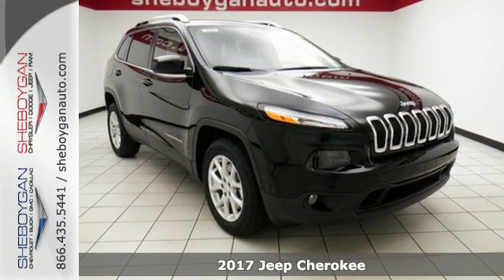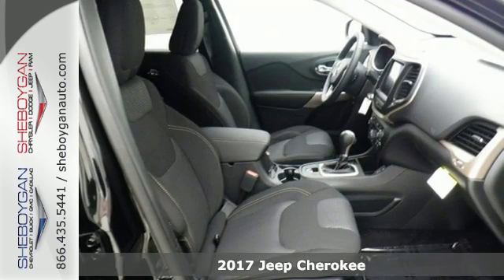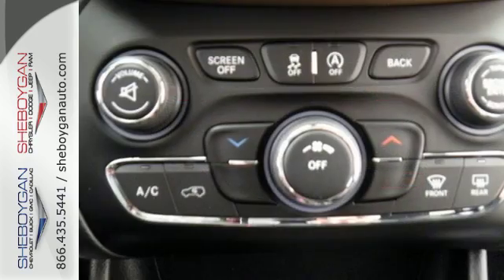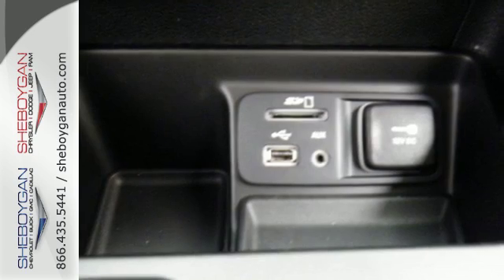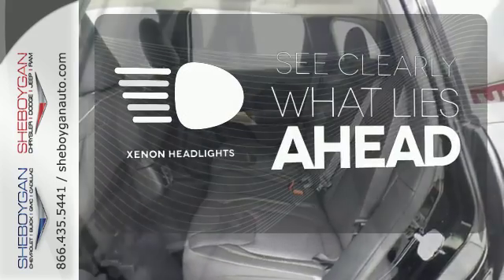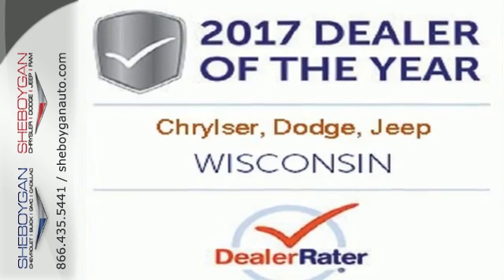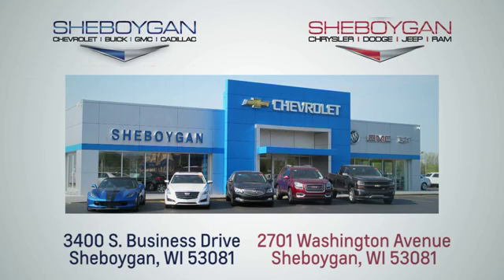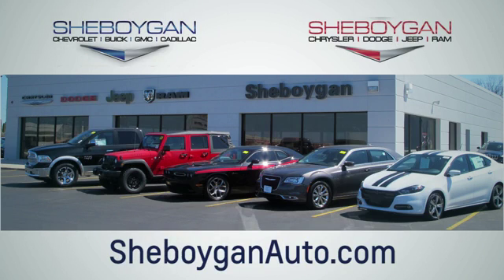New 2017 Jeep Cherokee Oshkosh WI Sheboygan, WI B7665 - SOLD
Year: 2017
Make: Jeep
Model: Cherokee
Trim: Latitude
Engine: 3.2L V6
Transmission: Automatic 9-Speed
Color: Diamond Black Crystal Pearlcoat
Stock #: B7665
VIN: 1C4PJLCS0HW643631

Address:
3400 S. Business Drive